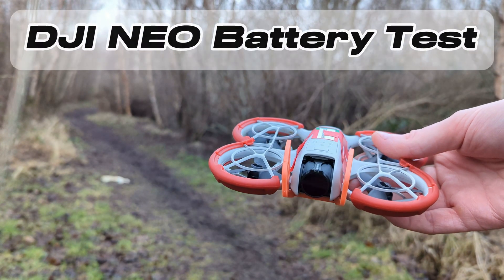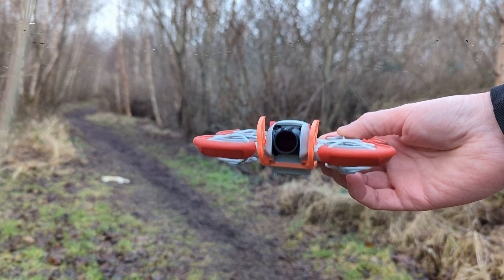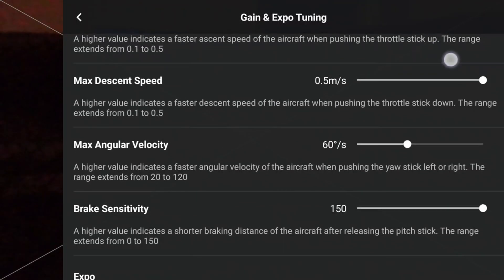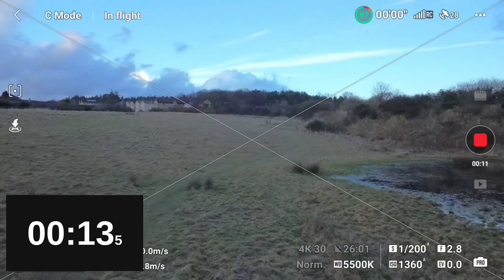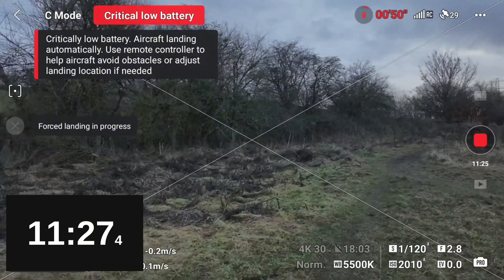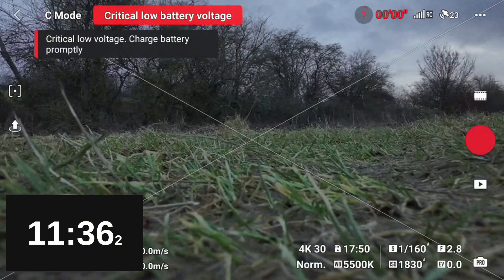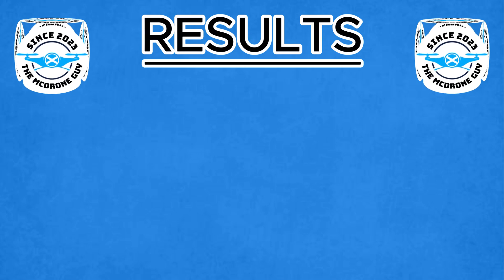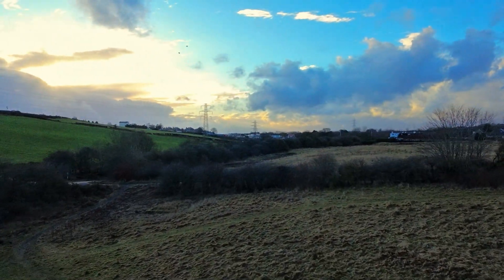DJI NEO Battery Test V2 - Cine, Normal, Sport modes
How much flight time can you expect from a DJI NEO?

I tested the DJI NEO in real world conditions to see how long you can expect to get in the air using each flight mode, cine, normal and sport.

DJI claim a maximum flight time of 18 minutes in ideal conditions however, I think the results might surprise you!

What do you think should be upgraded in the next generation NEO? Have your say in the comments!